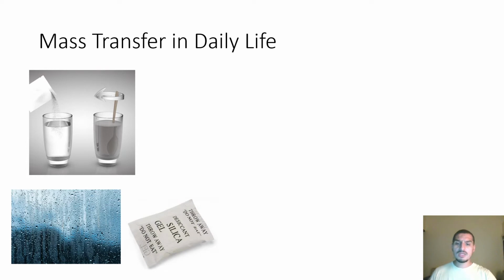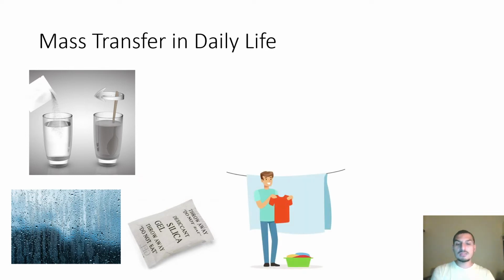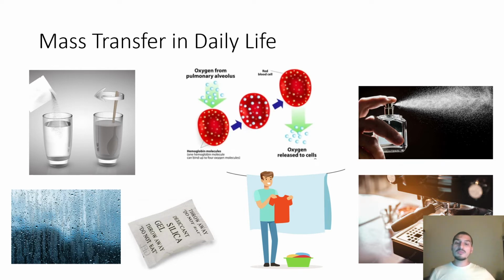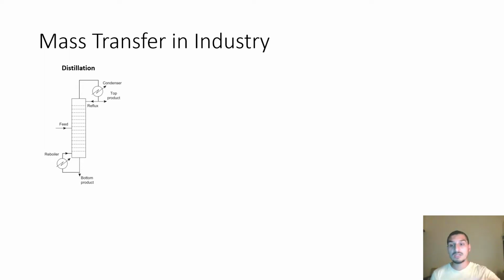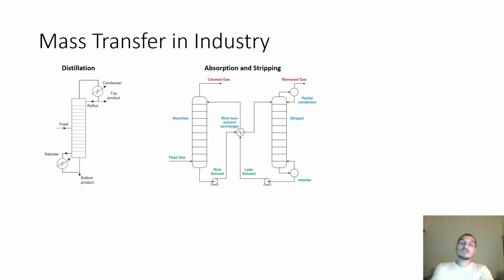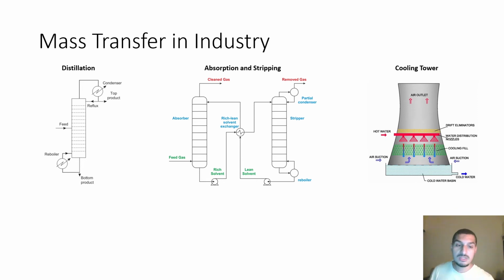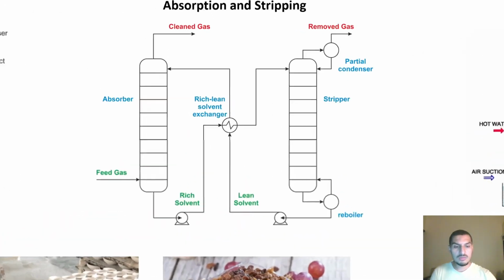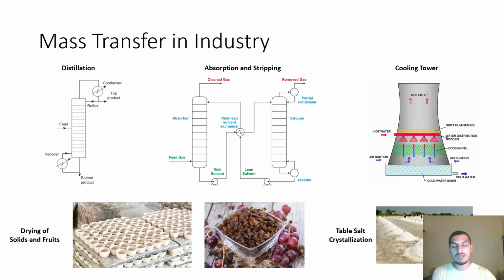Mass Transfer in English | 03 | Applications of MT in daily life and industry